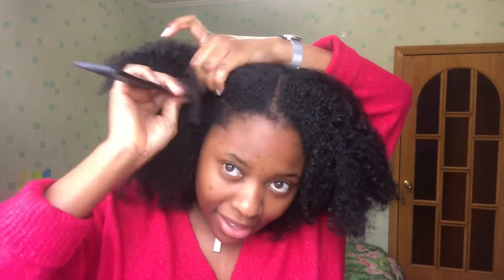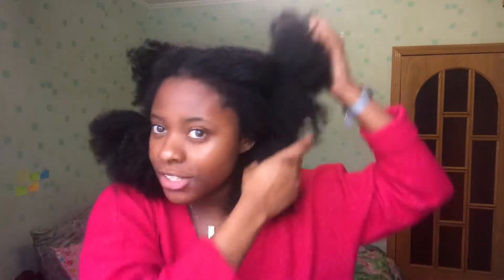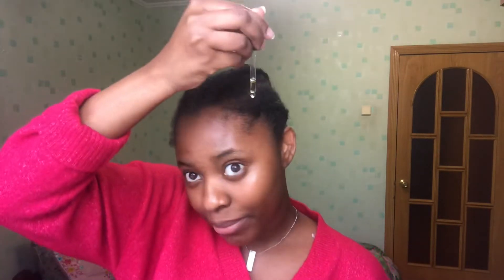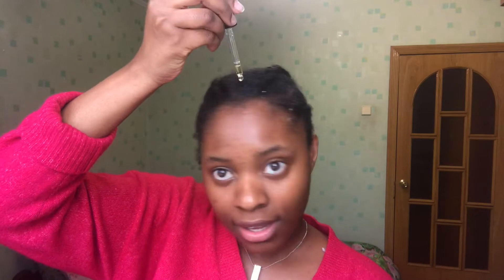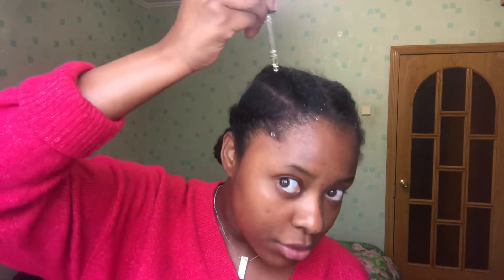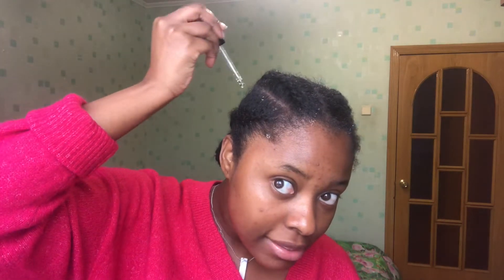WINTER HAIR ROUTINE/3 Ways to protect your hair from the cold